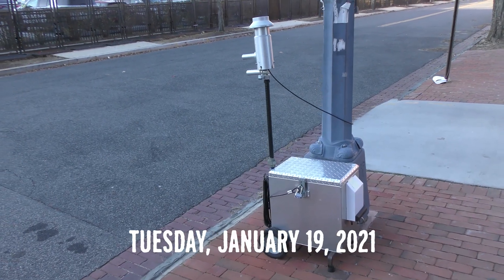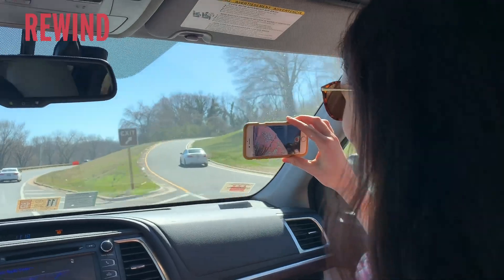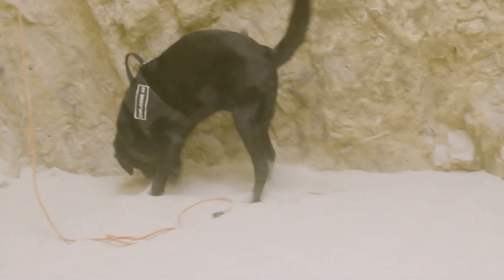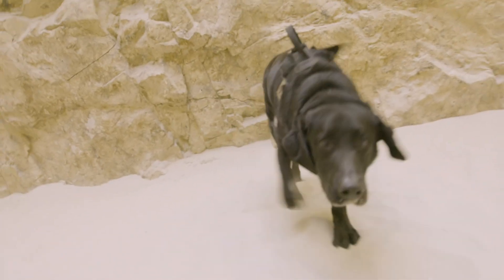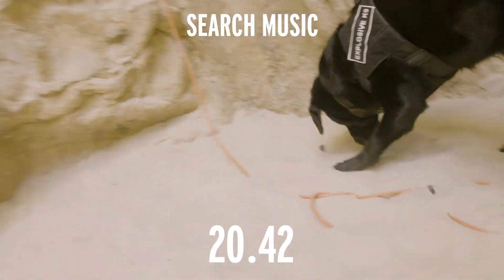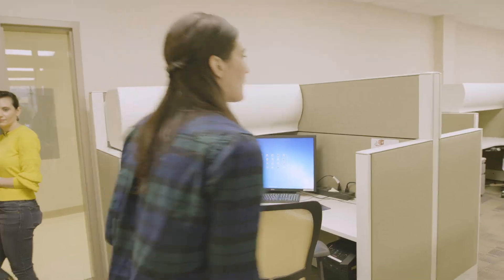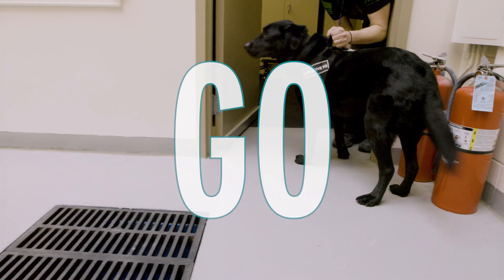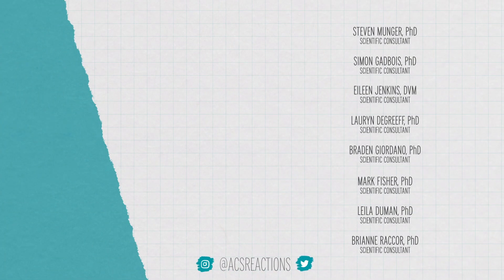Dog's Nose vs. Electronic Explosives Detector, Who Would Win?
What’s better at finding a hidden bomb--a dog, or an electronic chemical detector? Let’s find out.

Credits:
Executive Producers:
George Zaidan
Hilary Hudson

Producers:
Andrew Sobey
Elaine Seward

Scientific consultants:
Lauryn DeGreef, PhD
Leila Duman, PhD
Mark Fisher, PhD
Simon Gadbois, PhD
Braden C. Giordano, PhD
Eileen Jenkins, DVM
Steven Munger, PhD

Sources:
Detection of land mines by amplified fluorescence quenching of polymer films: a man-portable chemical sniffer for detection of ultratrace concentrations of explosives emanating from land mines

Is It Possible to Predict the Odor of a Molecule on the Basis of its Structure?

Vapor Pressure of Hexamethylene Triperoxide Diamine (HMTD) Estimated Using Secondary Electrospray Ionization Mass Spectrometry.

Demining Dogs in Colombia - A Review of Operational Challenges, Chemical Perspectives, and Practical Implications

Can next-generation bomb ‘sniffing’ technology outdo dogs on explosives detection?

Birds and Dogs: Toward a Comparative Perspective on Odor Use and Detection

Dogs' olfactory diagnostics applied on human species: state of the art and clinical perspectives.

Odor Perception by Dogs: Evaluating Two Training Approaches for Odor Learning of Sniffer Dogs

When the Nose Doesn’t Know: Canine Olfactory Function Associated With Health, Management, and Potential Links to Microbiota

Sniffer dogs in the melanoma clinic? (This is the first study that indicated dogs might be able to sniff out cancers, but it was a case study)

Canine scent detection for the diagnosis of lung cancer in a screening-like situation